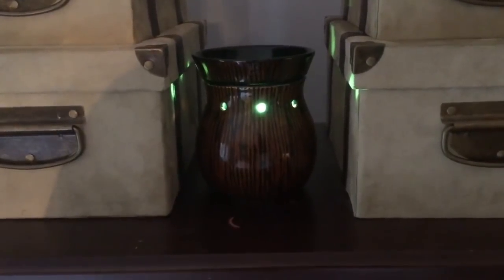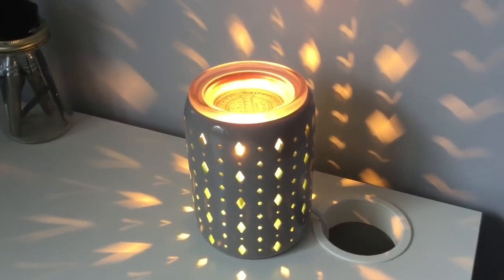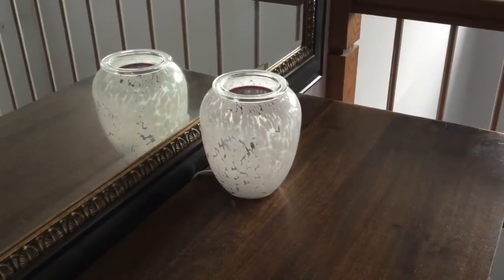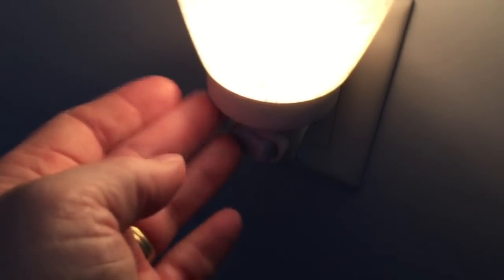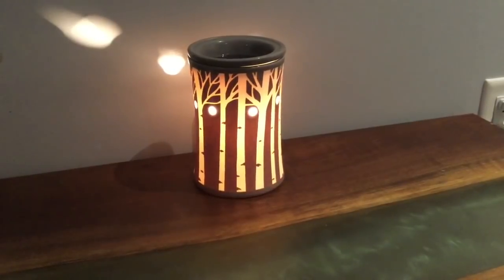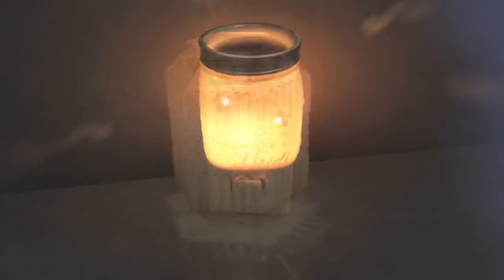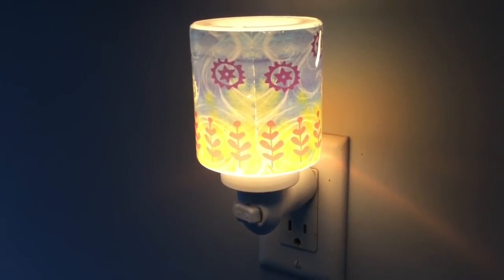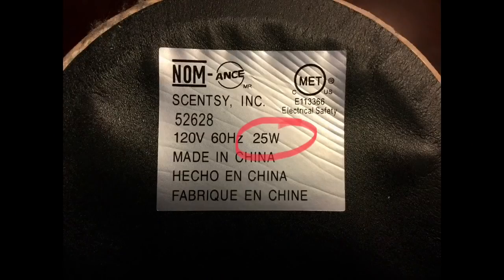Scentsy Warmer Tour + Tips on Picking out a Good Performing Scentsy Warmer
I’ve had a few people request a warmer tour...so here it is. My family was finally gone so I had to seize the opportunity to film. It was a dreary day outside and a bit dark, but on the positive side of things seeing this tour might help you get an idea of some of the warmers I use in my home, especially with relation to my Tester Tuesday videos.  I have other warmers not out at the moment but this is a snapshot of what’s going currently. I talk about some features of each warmer that I may like or dislike.

The latter half of the video is more of an overall discussion about the main types of warmers Scentsy offers and some differences between bulb warmers of various types and element (hot plate) warmers. I discuss some features that may help you pick out a good performing Scentsy warmer, depending on your needs/desires.

Start of warmer tour time stamp @1:16
If you want to skip to the discussion portion of the video here is the time stamp. @20:33

Here is the link to my video on 6 ways to remove wax from warmer dishes...

Fyi - In general I use 1-2 cubes in each warmer.
In my open area I actually use 4 cubes divided amongst 3 warmers, and I change my open layout wax on average 1-2 days and other areas every 2-3 days, depending on the scent.  I usually change out my wax when it’s hard to smell in the room, which sometimes means the wax will still have some scent left in it but it’s failing to get to the level where it’s adequately scenting the room.